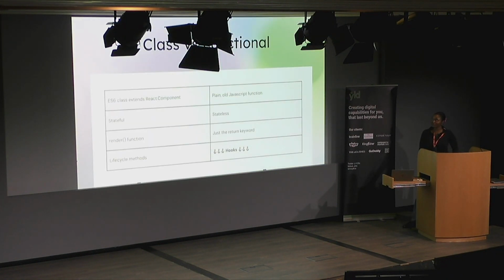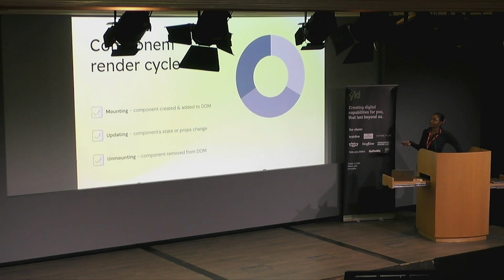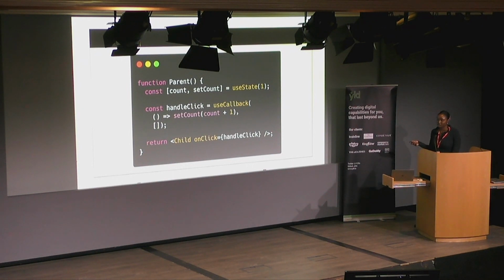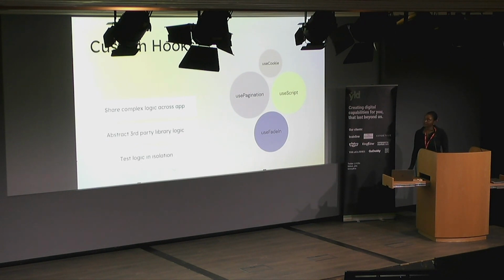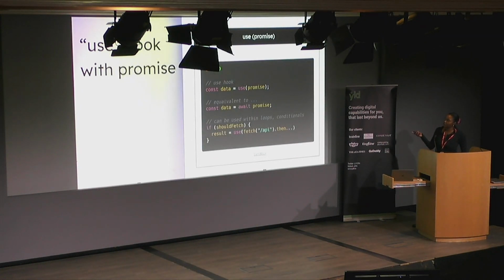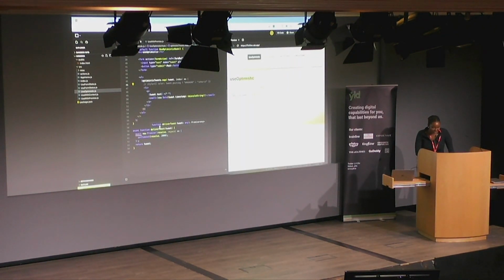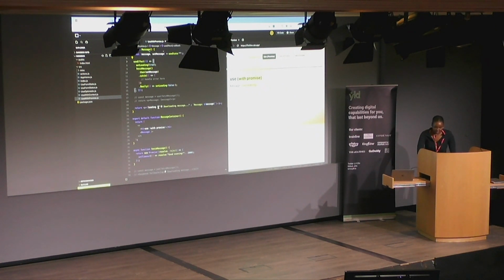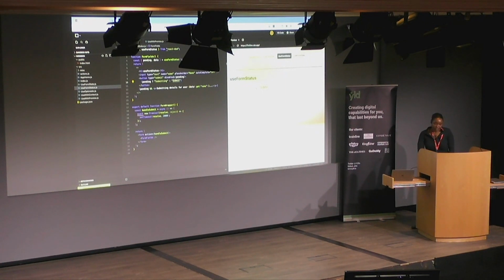Unravelling React Hooks: Old and new - RJSG 27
"Unravelling React Hooks: Old and new" with Dara Olayebi (Software Engineer, Spotify)